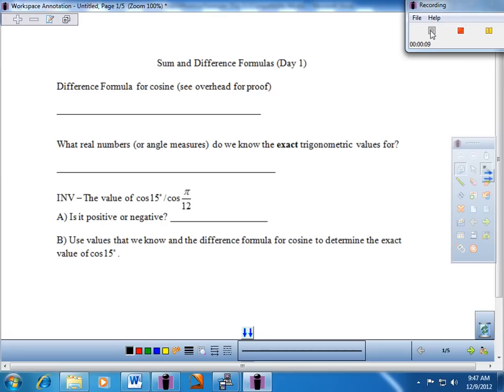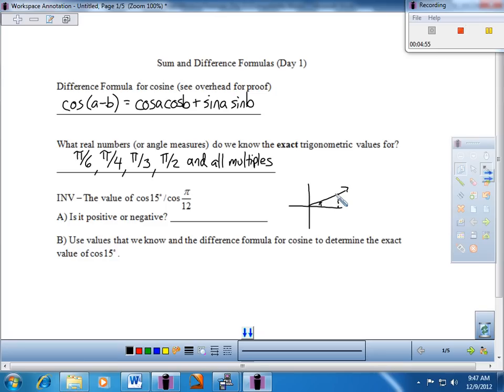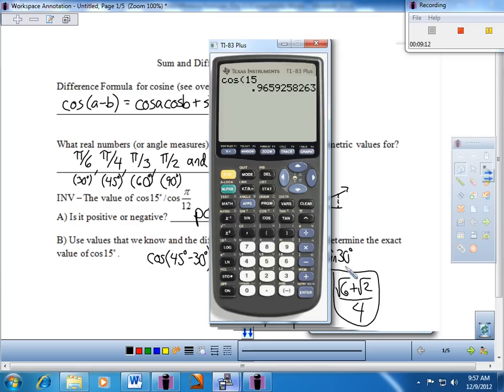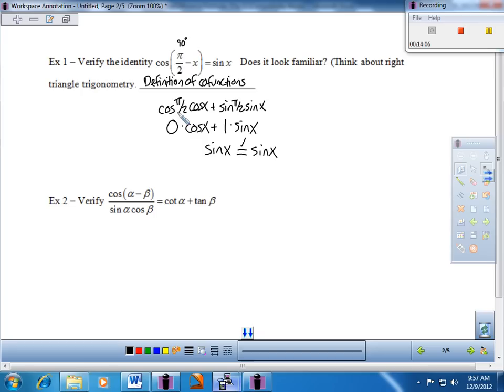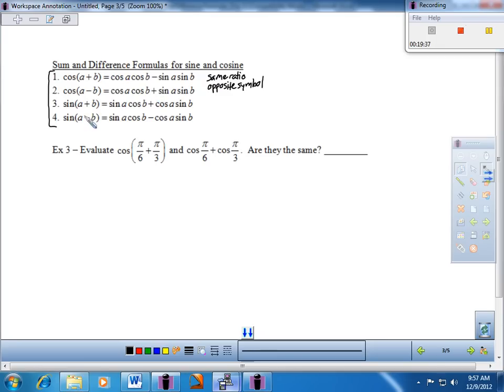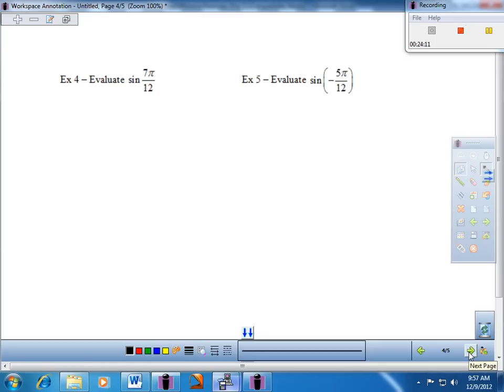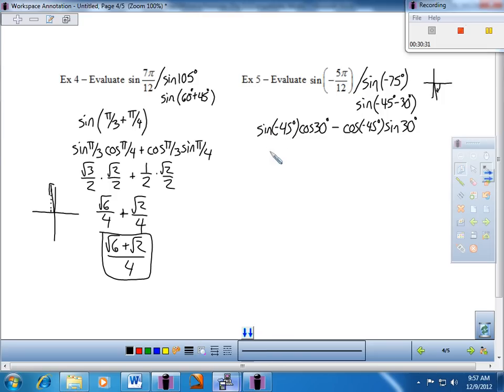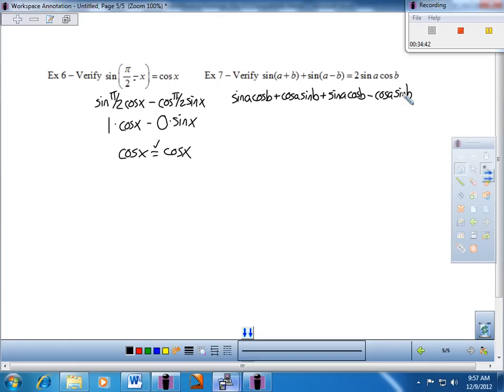Sum and Difference Formulas (Day 1)